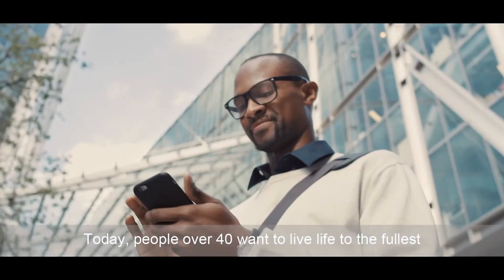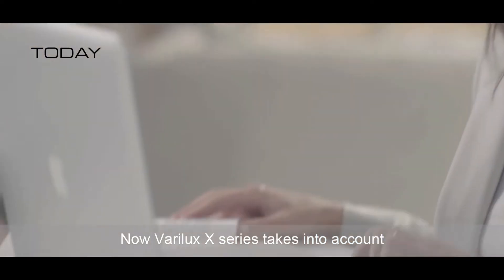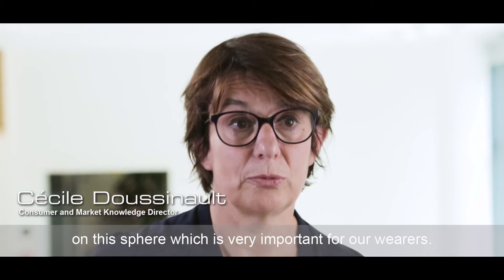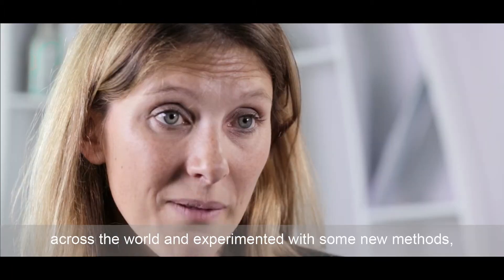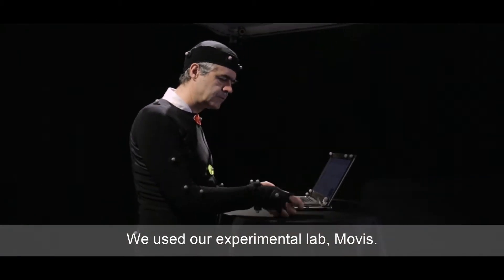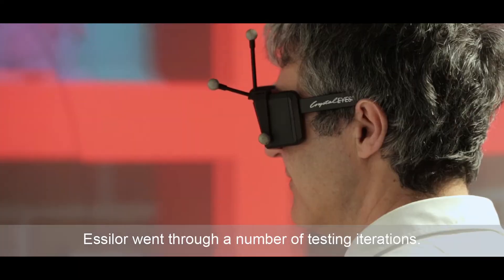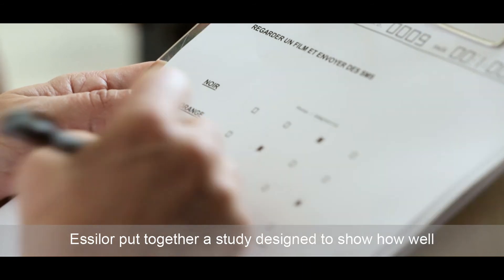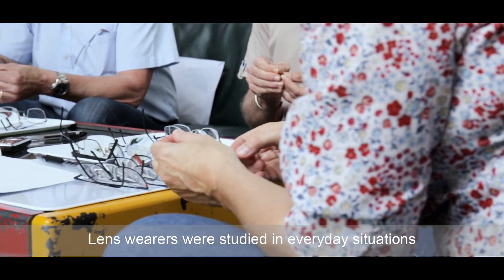The Varilux X series innovation journey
We completely changed our approach to designing a varifocal lens. For the first time, we put people and wearers at the very heart of our research and design process. New data modeling and observation techniques were used to create Varilux X series. Watch to discover the process.